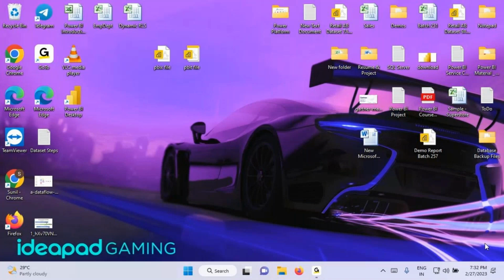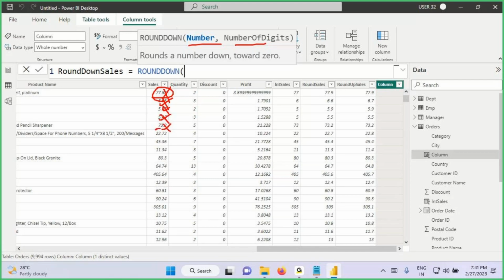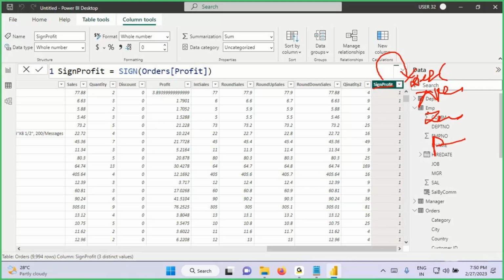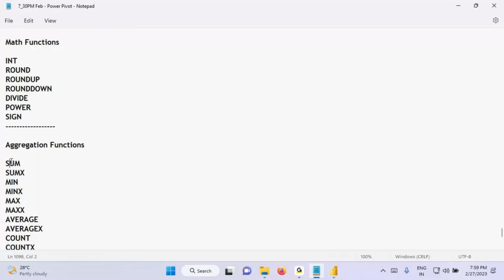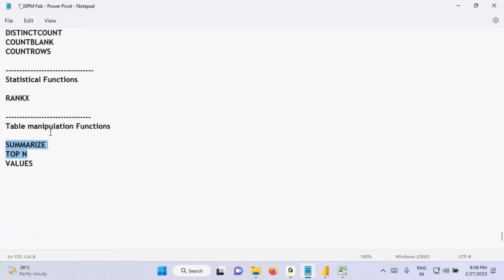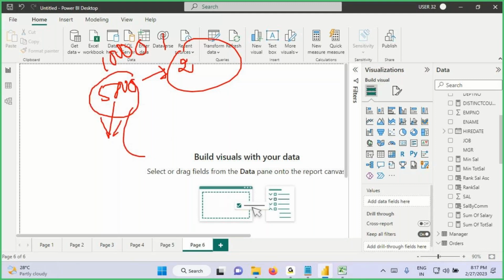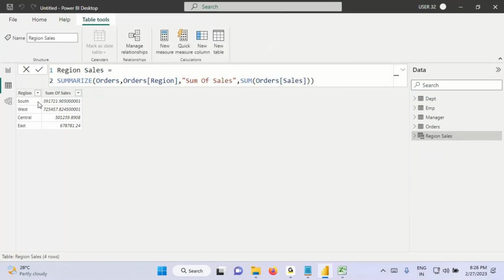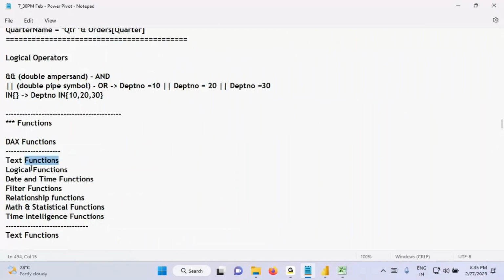DAX Math, Aggregation,Statistical & Table manipulation Functions (Extra Video)